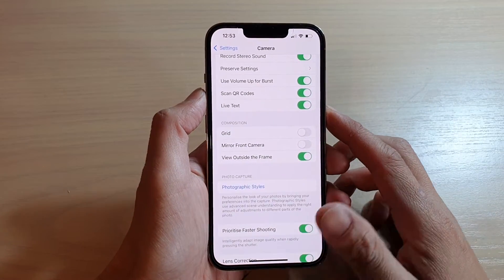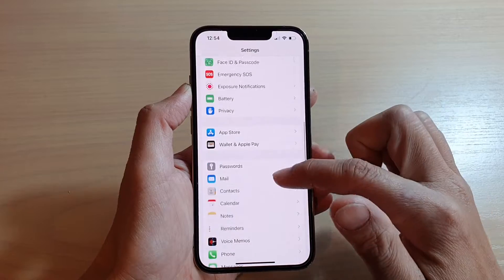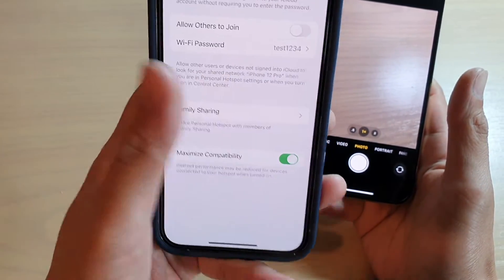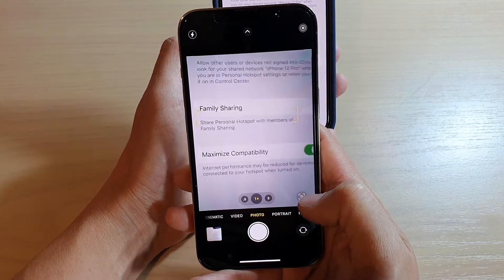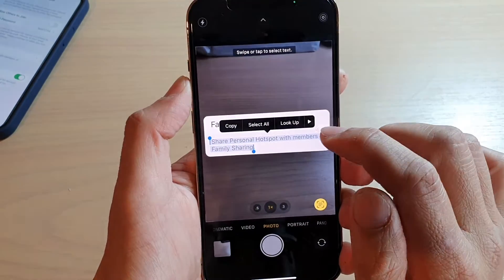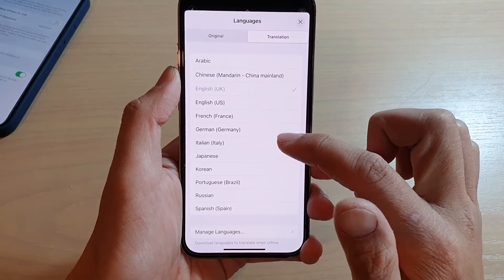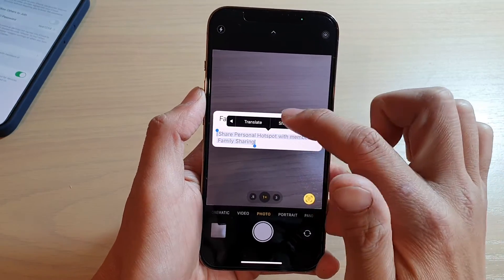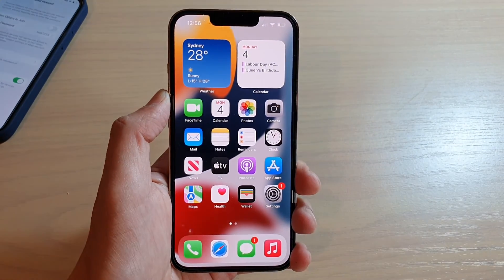iPhone 13/13 Pro: How to Enable/Disable Live Text in Camera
Learn how you can enable or disable live text in camera on the iPhone 13 / iPhone 13 Pro/Mini.